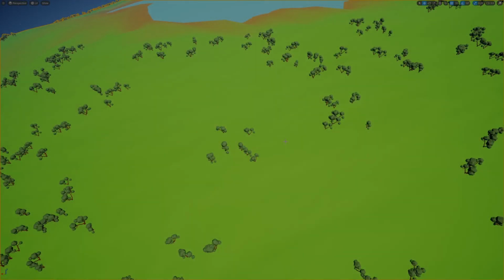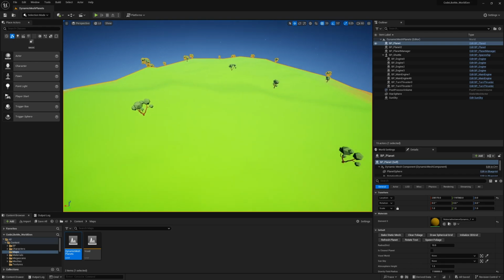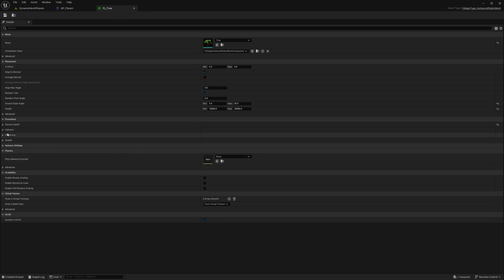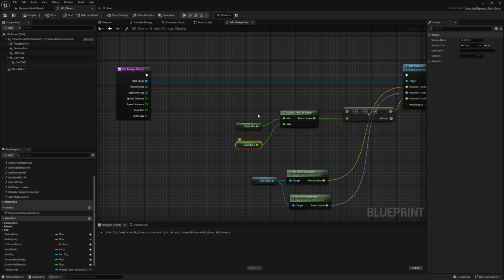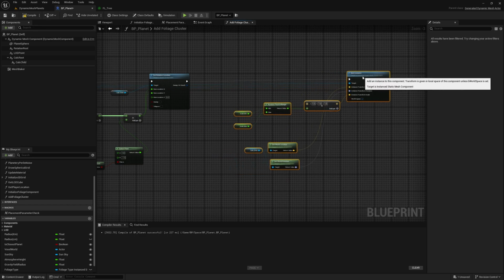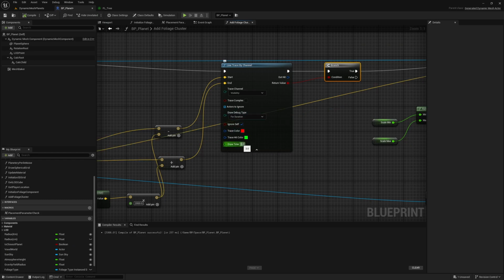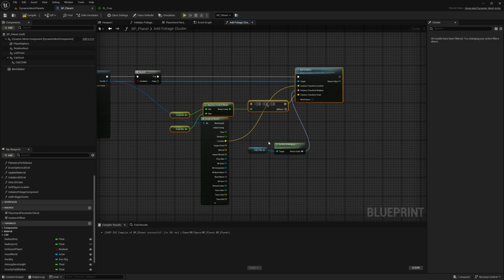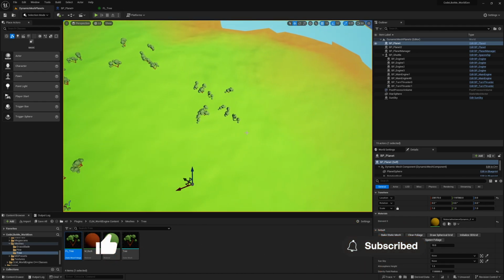Unreal Planet Generator #10 - Planet Foliage Spawner - Tree Clustering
In this episode of the unreal engine planet generation system, we are going to work on how to spawn trees in a cluster. That means, instead of spawning 1 tree instance i various places on the planet surface, There will be a cluster of  trees. This would simulate an organic growth and spreading of trees and it will give a more natural look to the foliage placement.